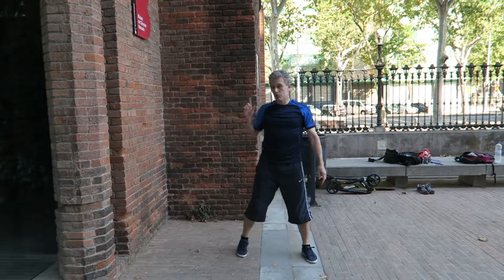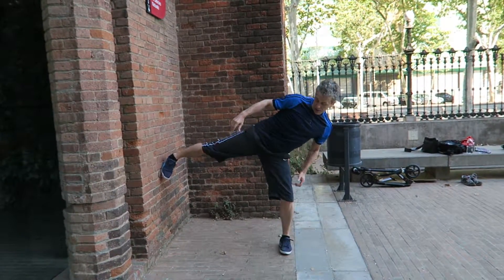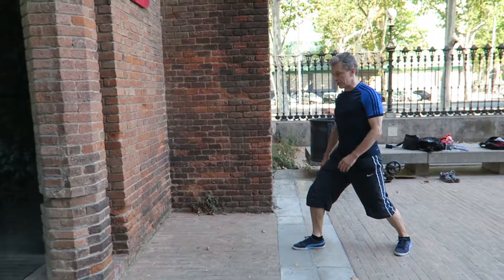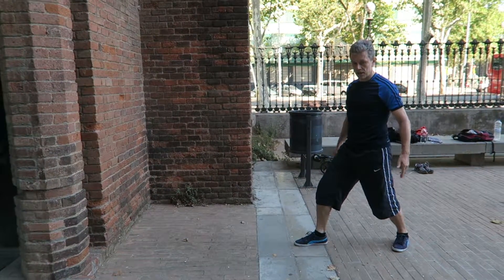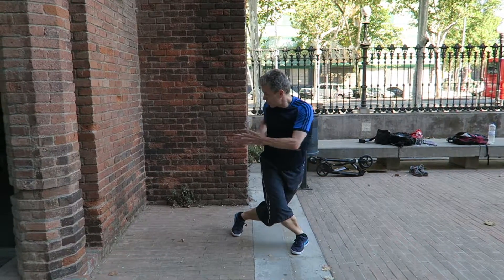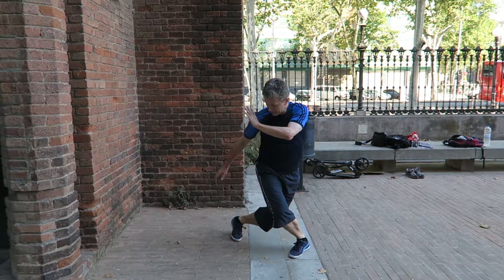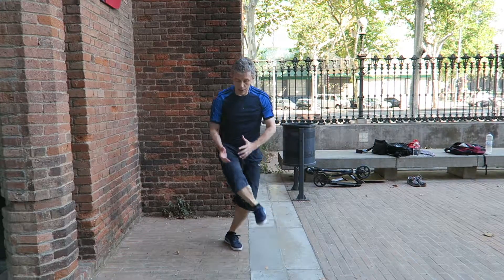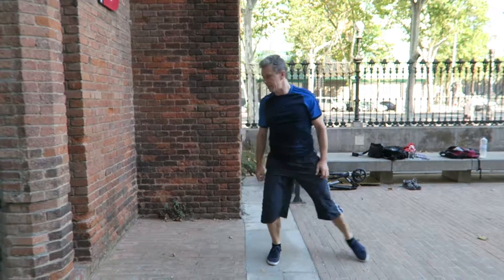Dynamic (wall training) sidekick practice. Wu Shu. Barcelona Meetup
Footwork and hand movement during dynamic training of the sidekick. Wu Shu